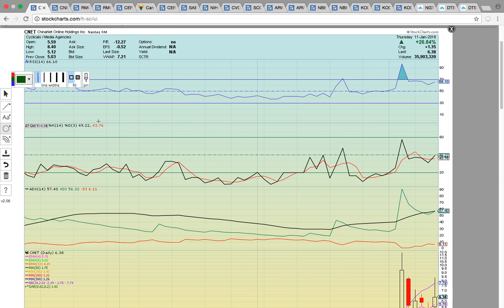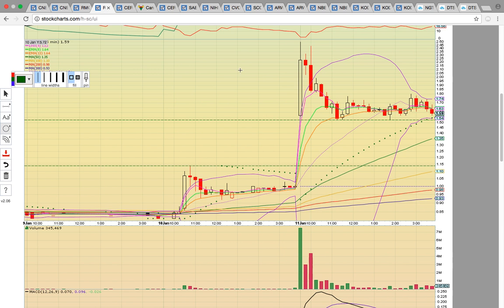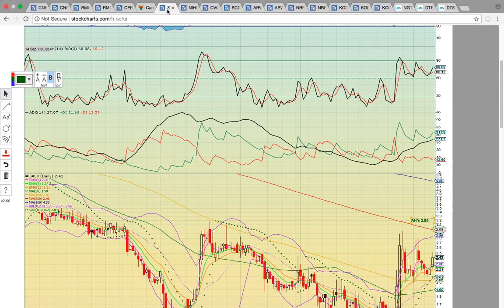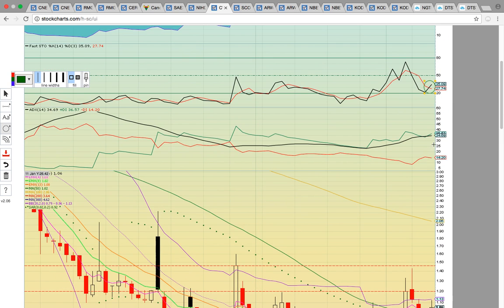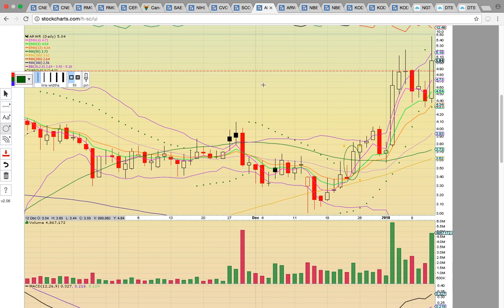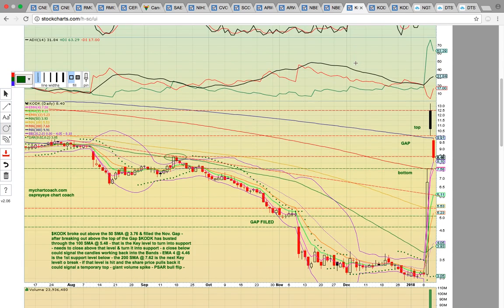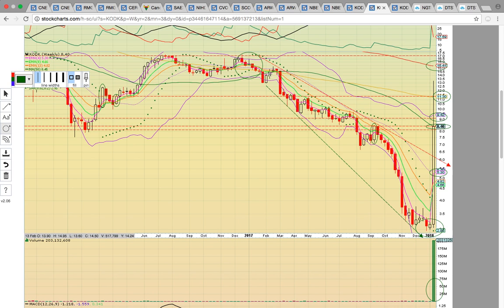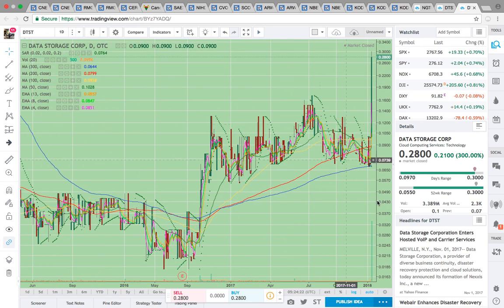$CNET $RMGN $CERC $SAEX $NIHD $CVO $SCON $ARWR $NBEV $KODK $NGTF $DTST Charts 1/11/18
Tutorial - OspreyEye Chart Coach - Link To Chat / Stock App - The Market Is Breaking Out Higher As Sector Rotation Continues - We Keep Going With Flow Finding The Best Plays To Trade - $CNET $RMGN $CERC $SAEX $NIHD $CVO SCON $ARWR $NBEV $KODK $NGTF $DTST Charts Analyzed - Technical Analysis - Japanese Candlestick Patterns